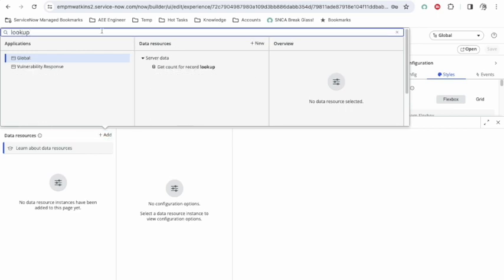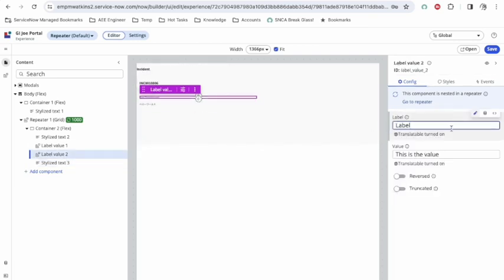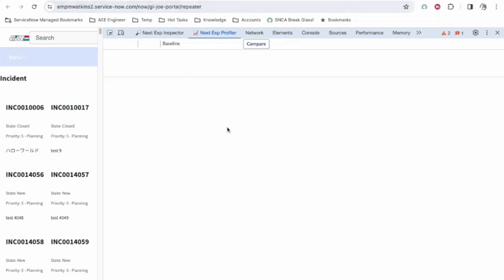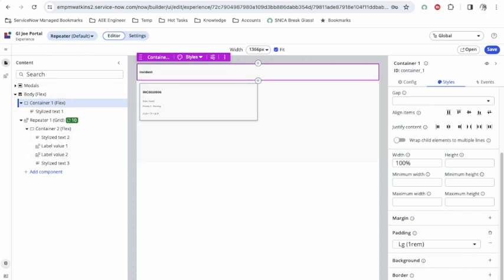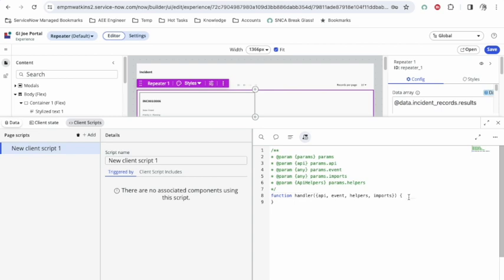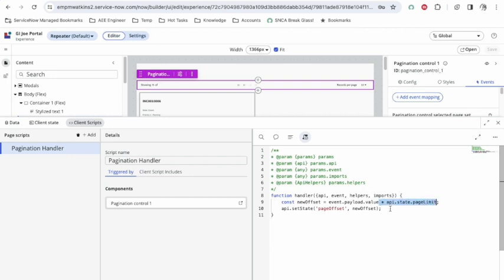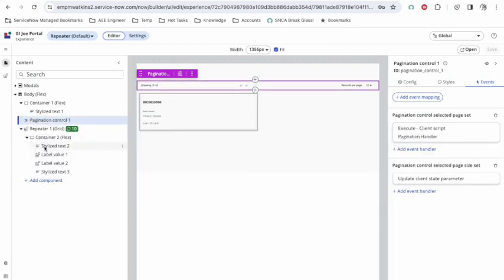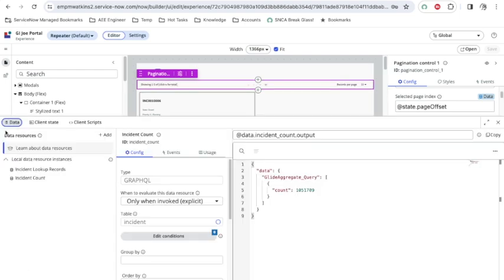ServiceNow Performance Hacks: Next Experience "Repeater" and "Pagination control" Components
I'm a performance engineer trying to learn UI Builder and Next Experience. Come along for the ride. Maybe you'll find it helpful. If you follow the step-by-step instructions, remember to test and save your work often!

Basically my strategy was to build something simple and then keep refining it.
1. In part one I populate a "Repeater" component with the contents of the Incident table.
2. Next I improve the performance by adding a custom limit to the number of Incidents
3. Next I add a "Pagination control" component and hook it up to the Repeater
4. Finally I make another performance improvement by stopping the COUNT(*) query from happening during initial page load and I add a button to trigger it on-demand.

For reference, my instance is set up with 1,000,000 Incident records. I did this so I can see scalability issues. Some customers have numbers much larger than this.